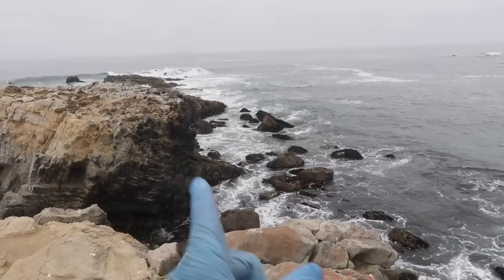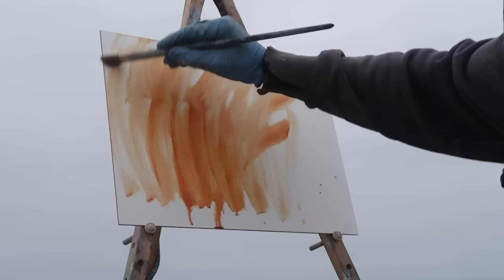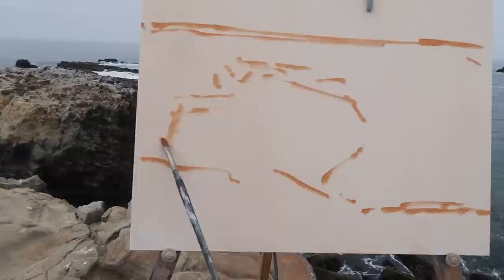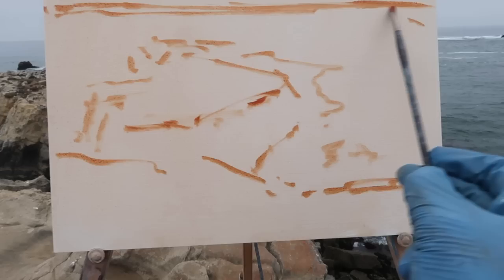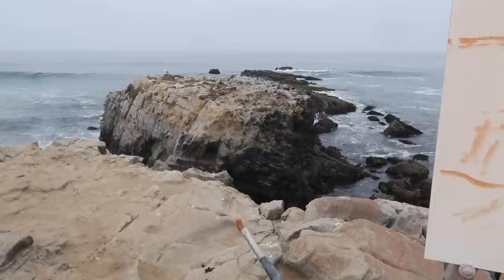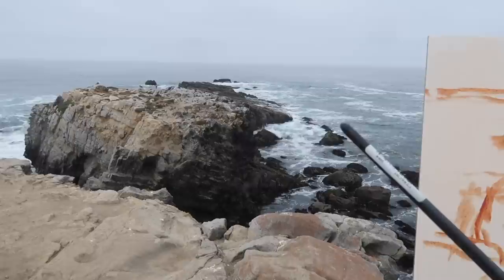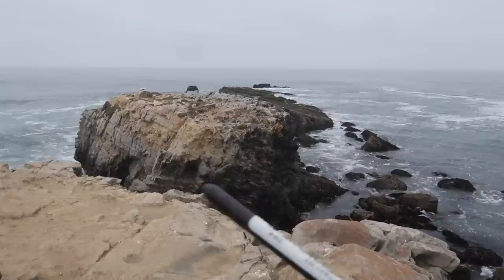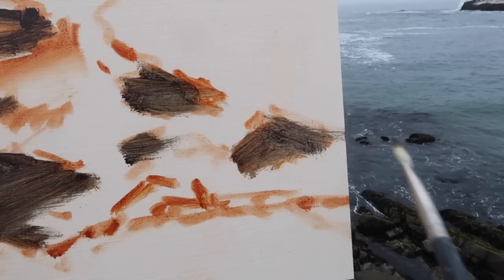PLEIN AIR oil painting FULL PROCESS with NARRATION at Pescadero